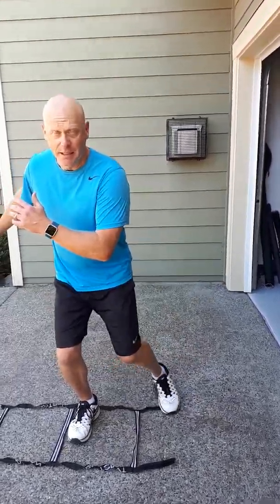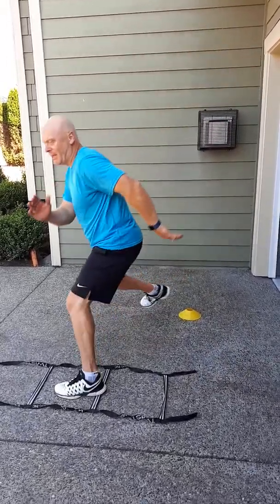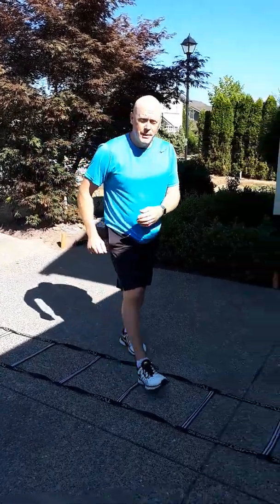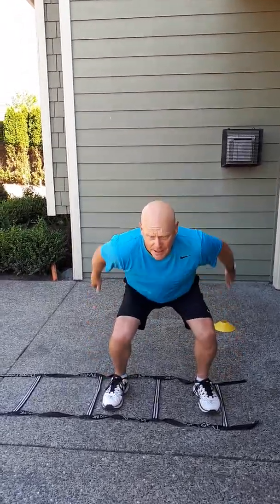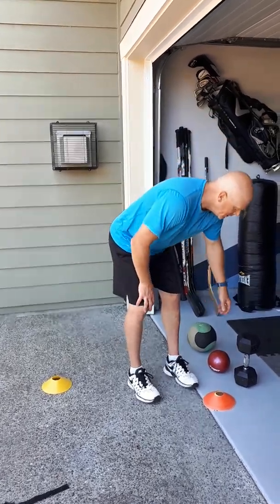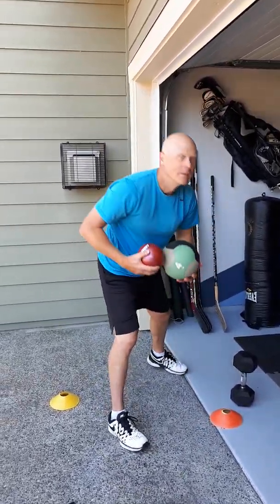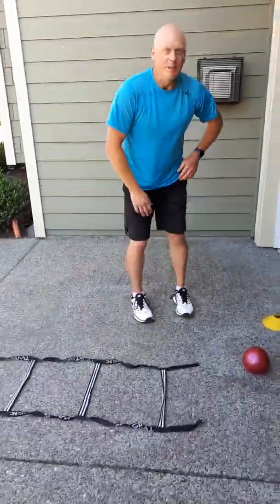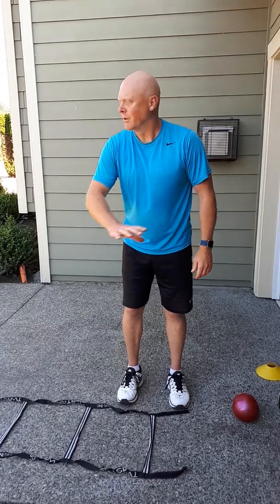Agility Ladder Workout Set 1 (Session 23: Simple Exercises for kids)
Welcome to Session 23 of Simple Exercises for Kids.

Four very fun activities for you using ladders and simple equipment. Ladder work is a great tool for use at any age and ability.  I have used them at age 6 to Seniors in High school; although the expectation is quite great.  Young kids love trying something new and as they age into more active or serious athletes they can attack ladder exercises with some muscle memory.

Times have changed with the types of equipment and sport technology we use today and ladders should be one an inexpensive and very multi-functional.  Anyone can use this as a piece of equipment and at any time.

To be really effective with these 4 dynamic exercises, they can be done with partners, groups and with many ability levels.

These will easily work within classroom or team settings and partner work means you will use half the equipment.  The exercises can be easily adapted to accommodate all levels of athlete including making them more challenging as well.

There are lots of tips for these exercises within this video and the exercises designed to always be lots of fun.

- Side to Side lateral jumps with a ladder - stick and hold
- Sumo squats with rotation into each rung of ladder
- Goblet squats with weight - accommodate as necessary
- Plank side to side shuffle  inside the ladders

Remember these exercises can be used with your kids in the classroom or with your teams that you coach.  Minimal equipment is overcome with partners.

I am always happy to bounce ideas around with you.  Please comment and ask questions; I have no trouble learning from others and adding to everyone's toolbox.

I am really enjoying making with these videos and I equally hope there is some information you can take with you.

Leave me a comment on my webpage; I only want to make it better for everyone as I learn more and more on web design.

Remember to always consult a fitness professional or a trainer.  These exercises are suggestions for you to have some and ideas and to always have some fun with your students or athletes.